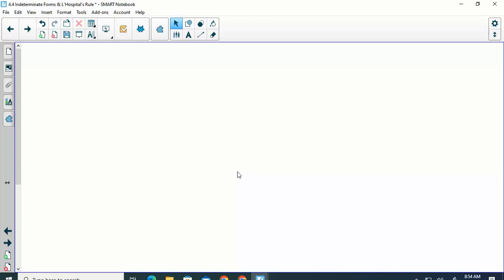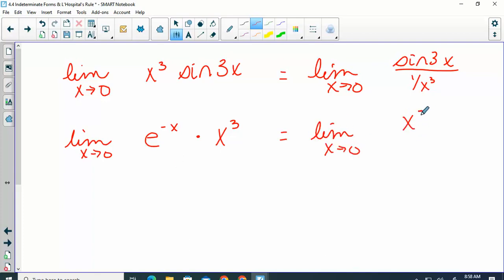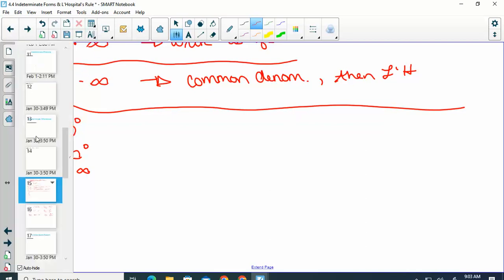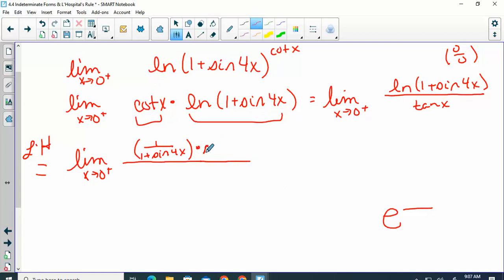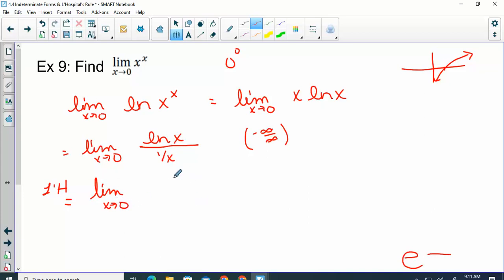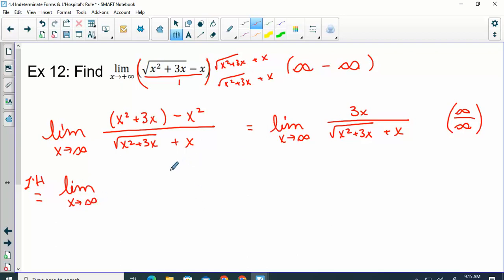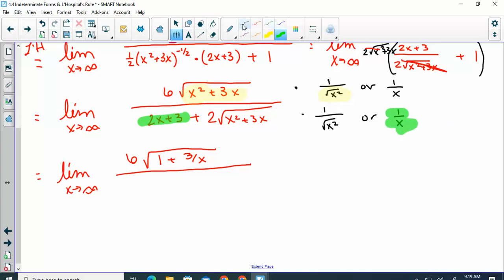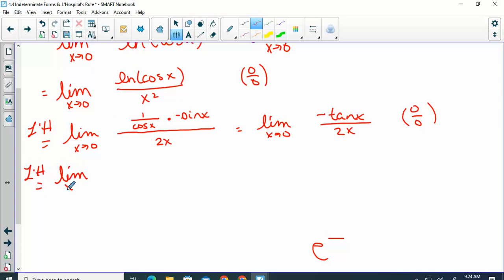Section 4 4 March 1